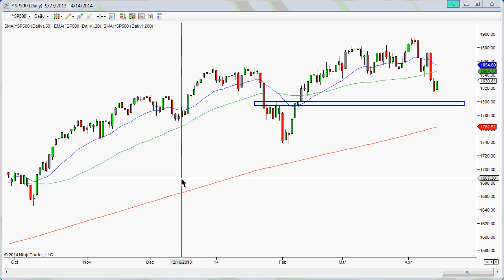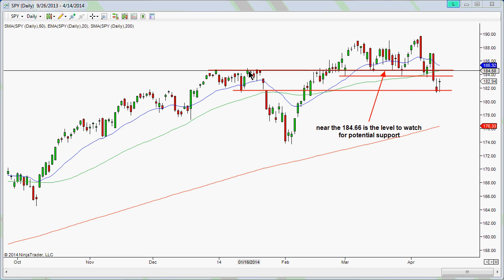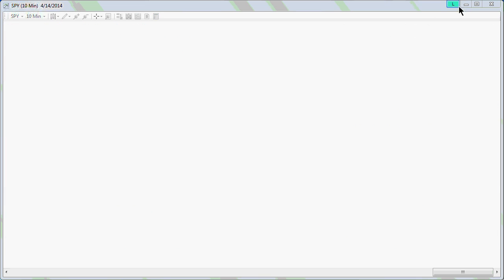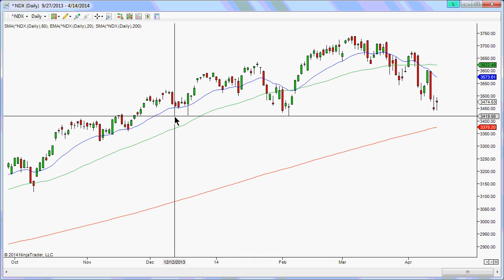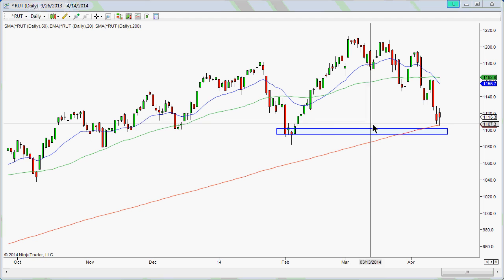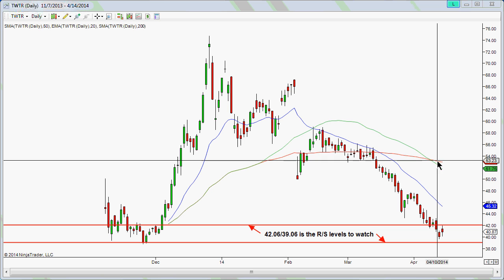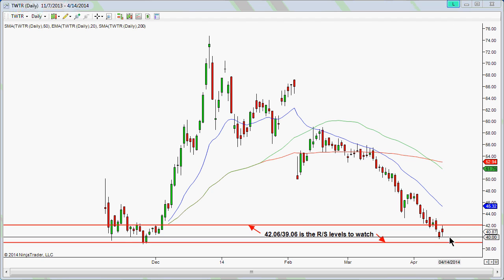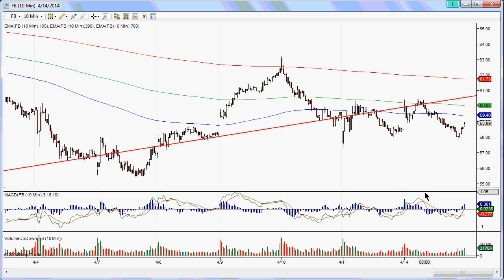Short Covering?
The market was up most of the day then it reversed.  But surprisingly, in the last 40 minutes of trading, the market reversed.  Is this a short covering rally or something more than that?  We'll find out in the next couple trading session.